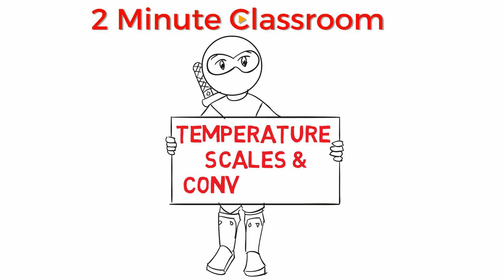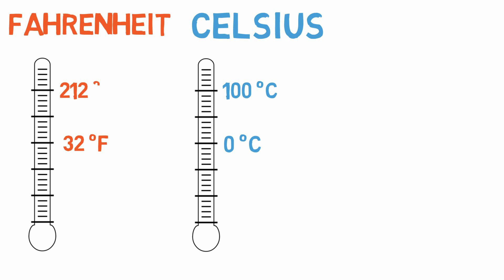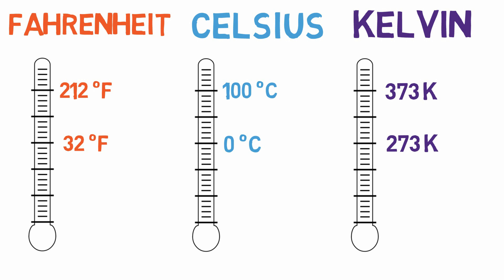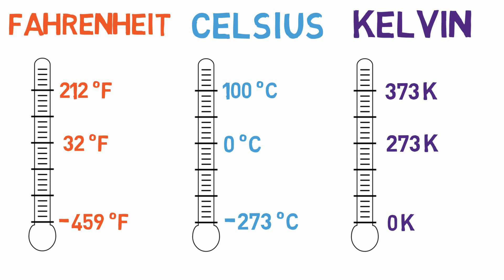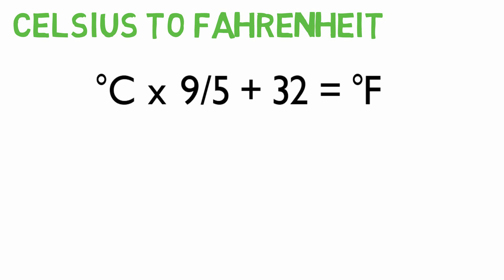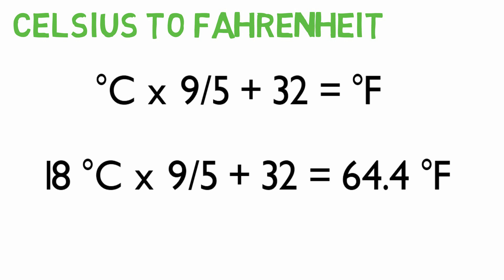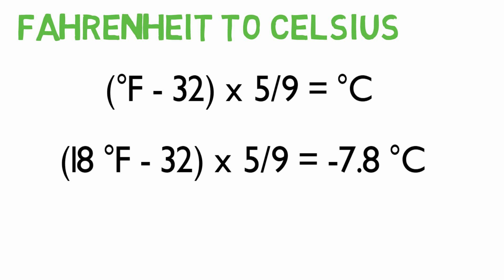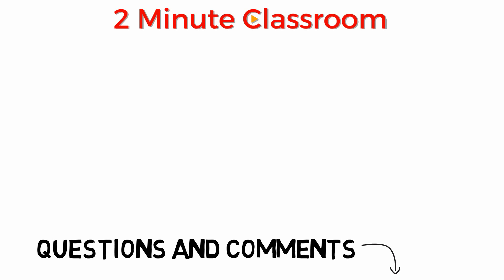Temperature Scales and Conversions | Celsius, Fahrenheit, and Kelvin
Learn about the different temperature scales, boiling points, freezing points, and how to convert between Celsius, Fahrenheit, and Kelvin.

Thanks for stopping by, this is 2 Minute Classroom and today we are talking about temperature scales and how to convert between them.

First, let’s introduce the scales and then I’ll talk about how to convert between them.

Celsius or centigrade is used in countries that use the metric system. Water freezes at 0 °C and boils at 100 °C.

On the fahrenheit scale, water freezes at 32 °F and boils at 212 °F.

The third and finale scale is the Kelvin scale, it is similar the celsius scale but shifted by 273. So water freezes at 273 K and boils at 373 K. The Kelvin scale is based on absolute zero. This is the lowest temperature that is theoretically possible and puts atoms at their lowest energy state. So absolute zero is 0 K which is approximately -273 °C and -459 °F. Pretty chilly.

Converting between celsius and Kelvin is easy, because a 1 degree movement on the Celsius scale is equal to 1 on the Kelvin, there is just a difference 273 between the temperatures. So simply take the celsius temperature and add 273 to get kelvin.

Converting between celsius and fahrenheit is a little trickier, because the degrees are not equivalent. Luckily, there is a simple equation. Let’s convert 18 °C into fahrenheit. First, multiply 18 by 9/5 and then add 32, which gives you 64.4 °F.

Now lets go the other way and convert 18 °F into degrees celsius. The equation looks like this. We first need to subtract 32, then multiply the result by 5/9. Giving us -7.8 °C.

If you are ever unsure if you are using the equation correctly, you can always check by converting between the boiling points of each temperature.

I hope that helps you understand a little more about the temperature scales and how to convert between them.